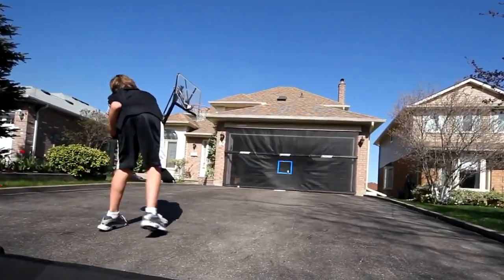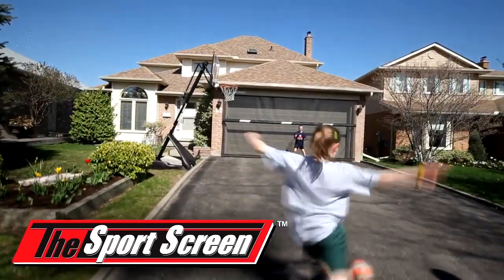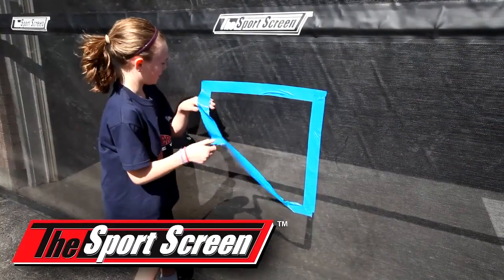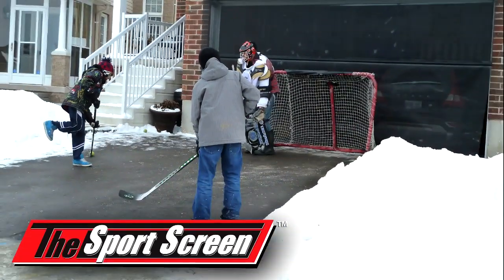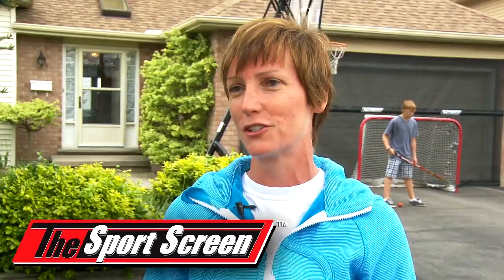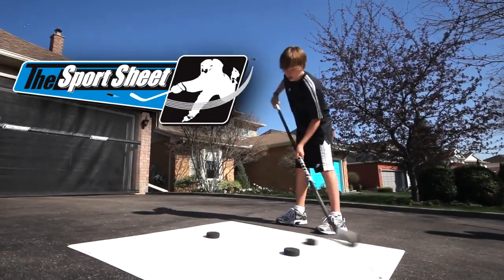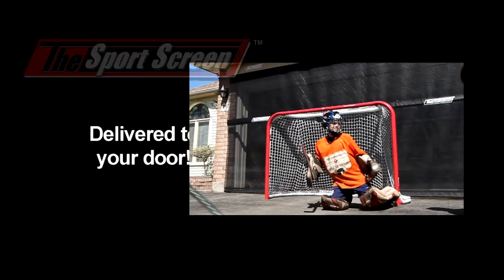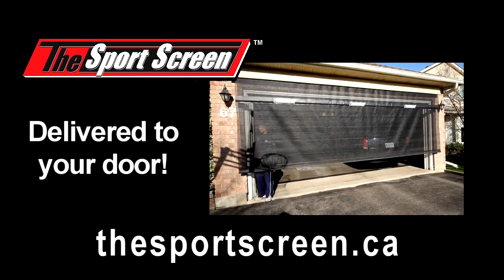The SportScreen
The Sport Screen is a fun, new, and exciting product that serves as a protective garage door barrier. It is a power roll up screen for complete convenience.  It defends your home and vehicles from pucks and balls, allowing children or adults to practice and play a variety of sports in the convenience of their own driveway!